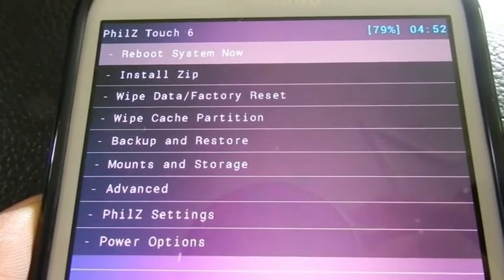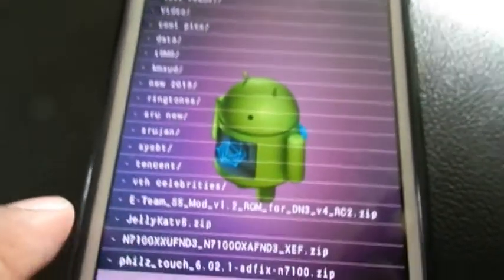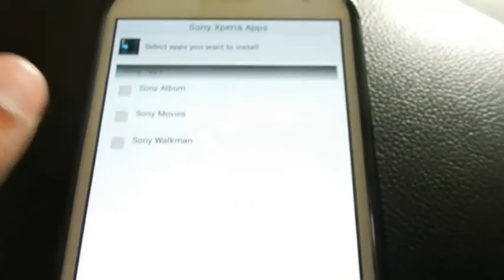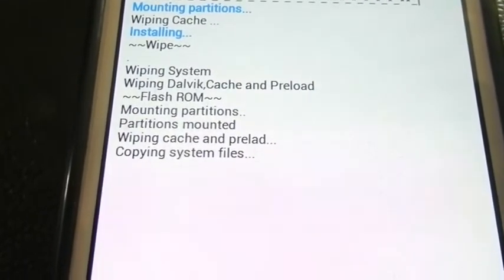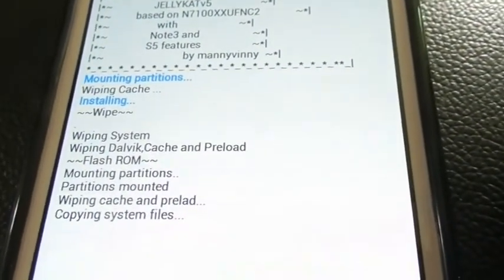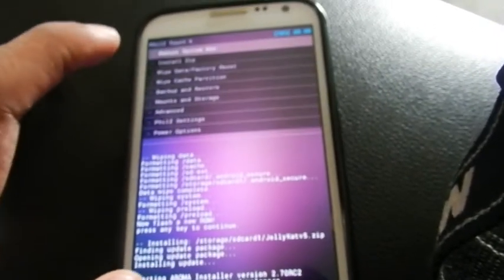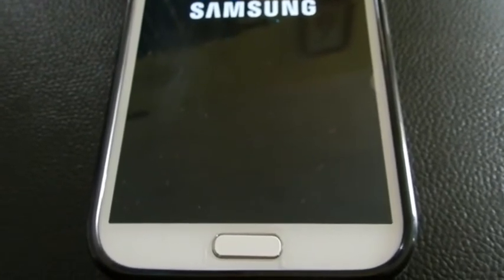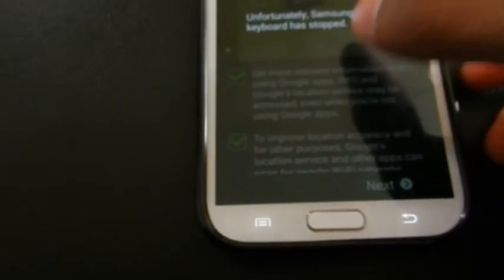Samsung Galaxy Note 2 Android 4 4 2( Jellykatv5 Custom Rom)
This is the Custom Rom for Samsung Galaxy Note 2 Android 4 4 2 Jellykatv5 with Note 3 features like air command, smart pause, smart scroll, new multi window, new s note, magazine, group play etc